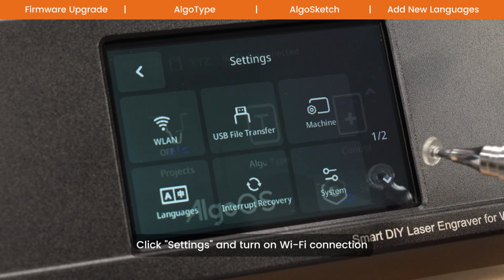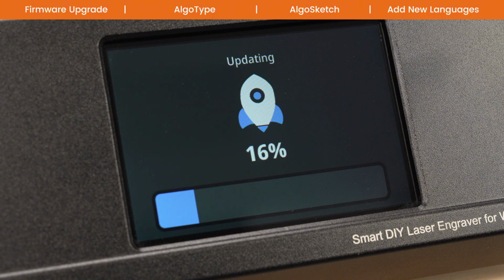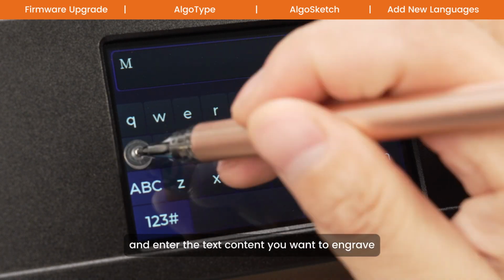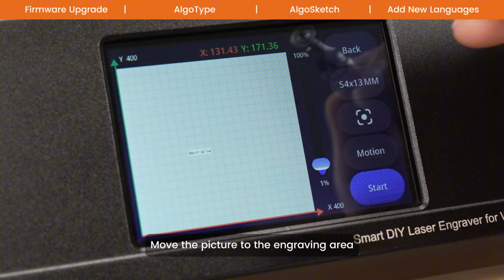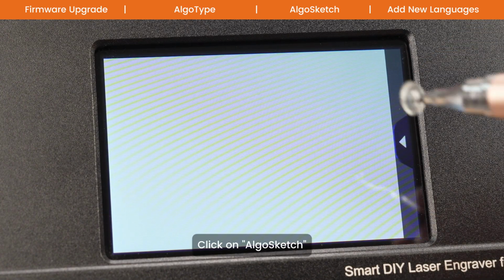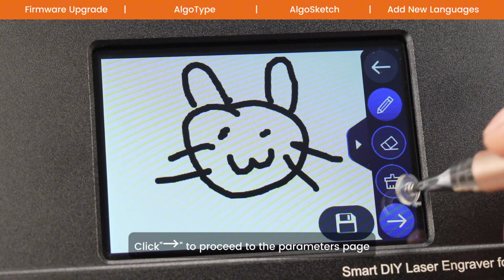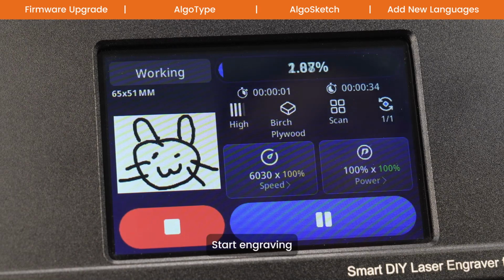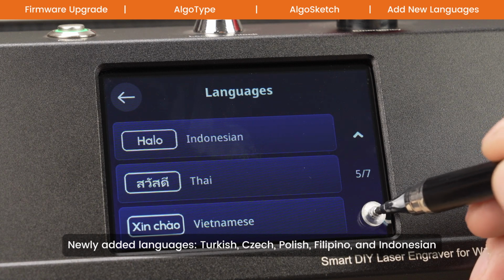DIY KIT MK2 Firmware Upgrade to Version 2.4 | New Features & Enhancements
AlgoLaser DIY KIT MK2 is a powerful desktop laser engraver powered by AlgoOS, and the new Firmware 2.4 update brings enhanced features for creativity and usability. In this tutorial, you’ll learn how to upgrade your machine and explore the latest tools that make engraving easier and more flexible.

This step-by-step guide is perfect for beginners and experienced users who want to improve performance and unlock new creative possibilities.

Machine: AlgoLaser DIY KIT MK2
System: AlgoOS 2.4
Update method: Firmware upgrade
Application: DIY projects, custom engraving, small business production

What You’ll Learn:
How to update your DIY KIT MK2 firmware to version 2.4
How to use AlgoType for custom text engraving
How to draw and engrave designs with AlgoSketch
How multilingual support improves usability

00:00 OTA firmware update
00:26 Algo Type
01:06 Algo Sketch
01:44 Add new supported languages

Key Features:
Improved system performance and stability
AlgoType for easy text creation and engraving
AlgoSketch for drawing directly and engraving designs
New language support (Turkish, Czech, Polish, Filipino, Indonesian)

What is Firmware 2.4 on DIY KIT MK2?
It is the latest update that adds new creative tools and improves system performance.

Is the firmware upgrade difficult?
No, it is a simple process that can be completed step by step.

Are the new features beginner-friendly?
Yes, they are designed to make engraving easier and more intuitive.

Upgrade your DIY KIT MK2 and unlock more creative possibilities.